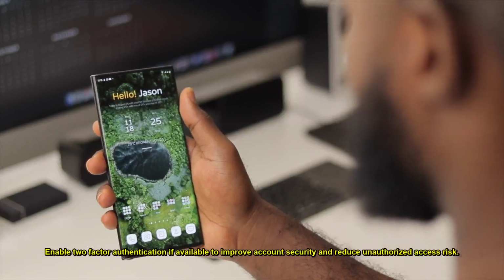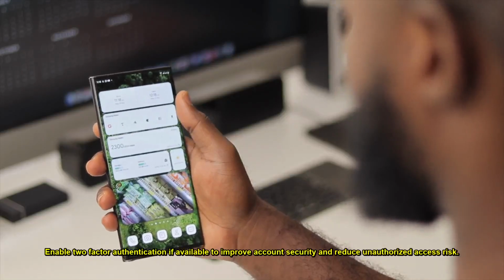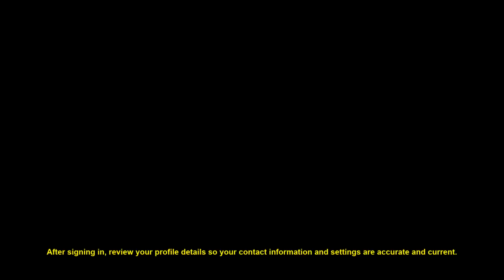How to subscribe to Zendesk for support workflows in apps - Detailed Guide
Whether you're a developer, a support manager, or just looking to streamline your customer service processes, this video provides a detailed walkthrough to help you integrate Zendesk seamlessly into your app. Discover tips, best practices, and everything you need to know to get started with Zendesk subscriptions. Don't miss out on optimizing your support experience!